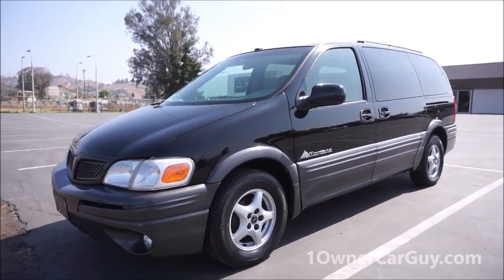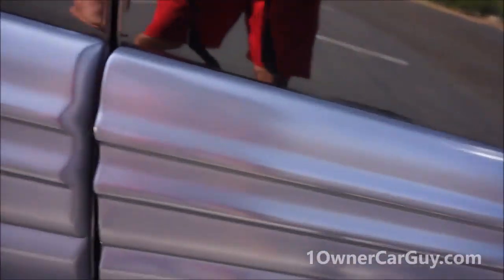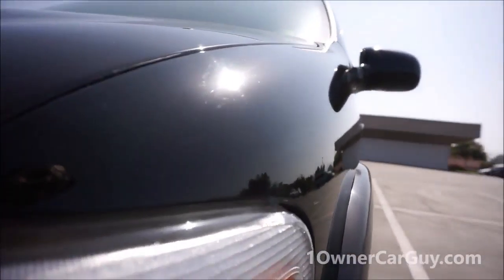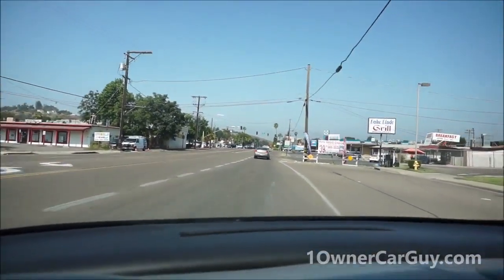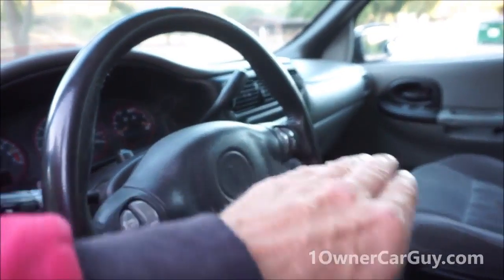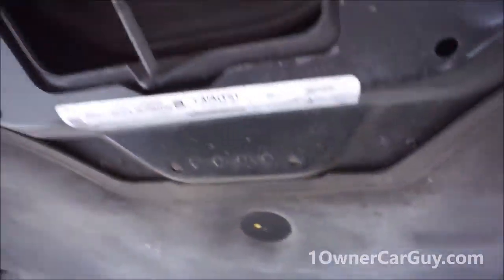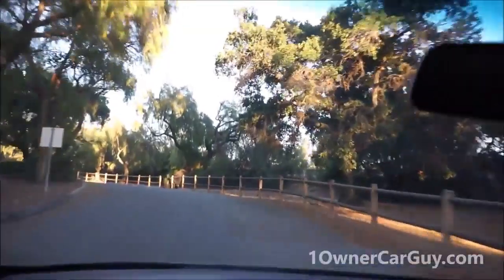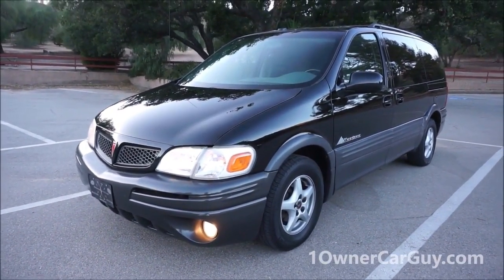MINIVAN FOR SALE $1250 ~ PONTIAC MONTANA 101K ~ DAILY VLOG 2020-0109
Minivans were the thing to Have and Pontiac made a Sporty one. The Trans Sport that became the Montana is about my Fav Van of the minivan days

Clean Low Mile Minivan Pontiac Montana van is the same as the Chevy Venture minivan or Trans Sport Sport Package and all the options Black Straight and a GREAT Shape

 Quick Walkaround
 Under Carriage
 Up Close Walkaround
Start up & Quick Test Drive

This is the Exterior Video of this Super Clean Pontiac Montana. In this Video I will give you a quick Walkaround then I will go up close and show you any flaws or damage that this car may have.

 Driver's Side Interior Review
Rear Cargo Area
Passenger Side Interior
Engine
Options Review
Test Drive

This is the Interior Video of this Nice Pontiac Montana. In this Video I will give you a quick Walkaround then we will hope inside and I will show you how clean it is and go thru all the options. Then I will take you for a Test Drive show you can see how great this car runs and drives

1 Owner Car Guy   (Nathan Wratislaw)
1 Owner Car Guy   (Nathan Wratislaw)